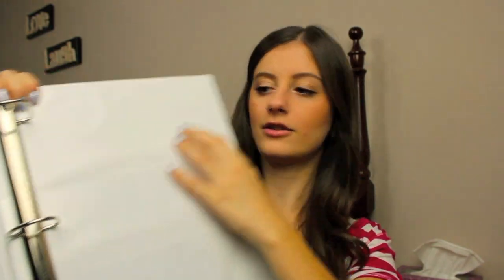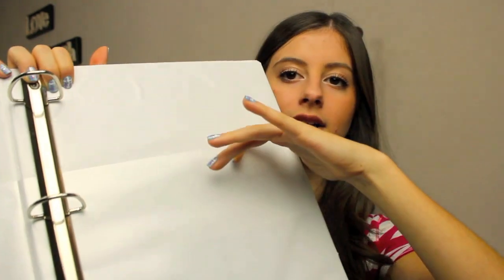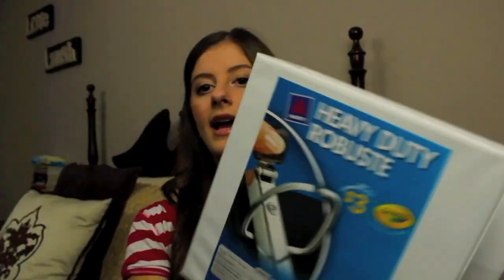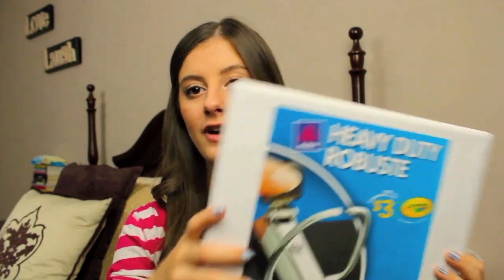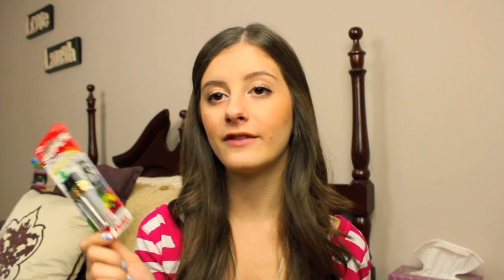Back To School Supplies Haul!!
-Rachel